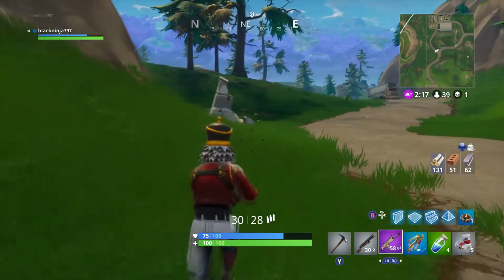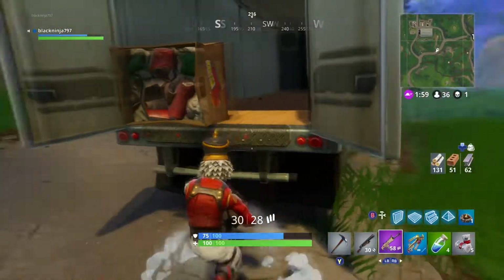Is the new Crossbow Good?! Fortnite Battle Royale Multiplayer Gameplay #12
Hey everyone! In today' video, I'm going to be using the brand new crossbow in Fortnite Battle Royale! :P Your support is appreciated. :)